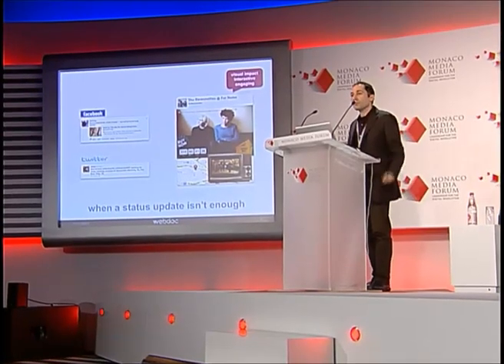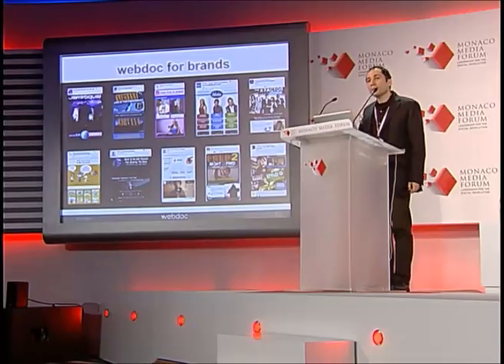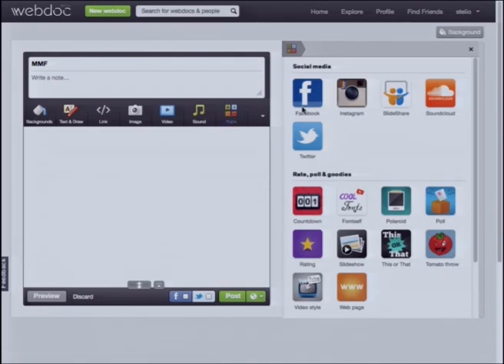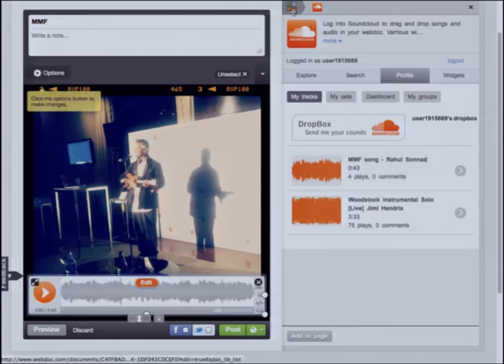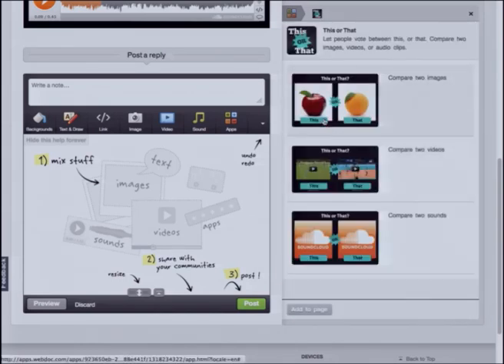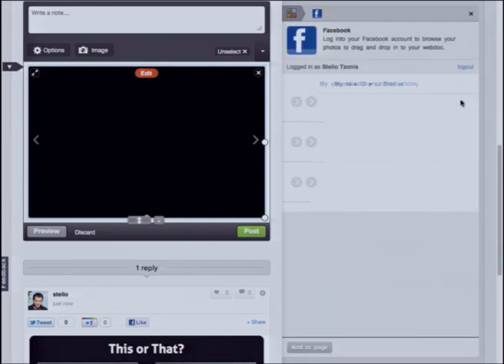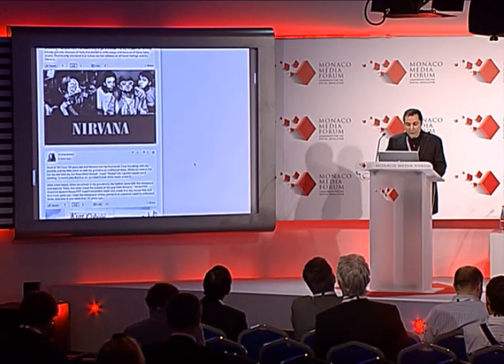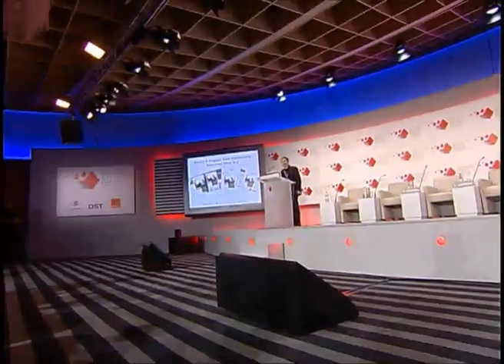MMF 2011: New Waves Stelio Tzonis/Webdoc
Webdoc CEO Stelio Tzonis talks about how to create a web document as fast as you tweet